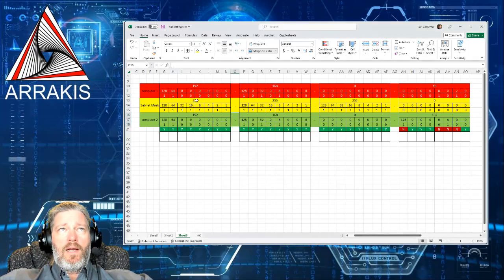Episode 16 - Unveiling the Mystery of IP Addresses: Learn How Routers Process Them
In this episode we're talking about IP addresses! In this episode, we're going to uncover the mystery of IP addresses and how routers process them.

If you're curious about how routers work and how they process IP addresses, then this episode is for you! We'll discuss the different types of IP addresses, as well as the different subnet masks that can be used with IPv4 and IPv6. By the end of this episode, you'll have a better understanding of how routers process IP addresses and what role they play in network security!
router ip addressing subnet mask